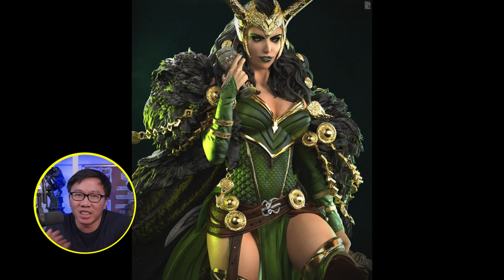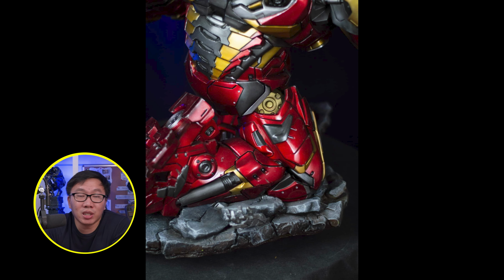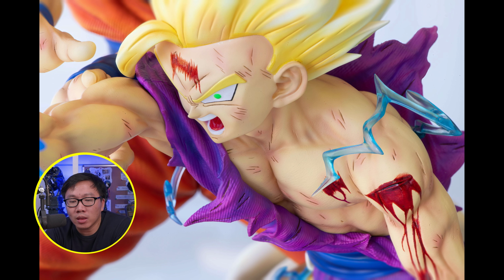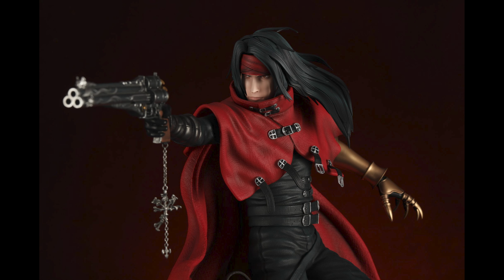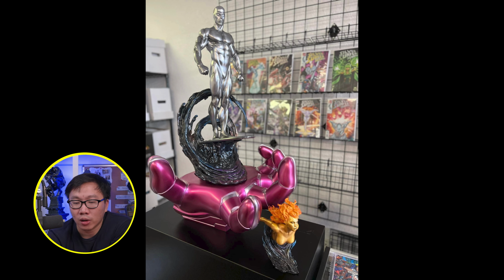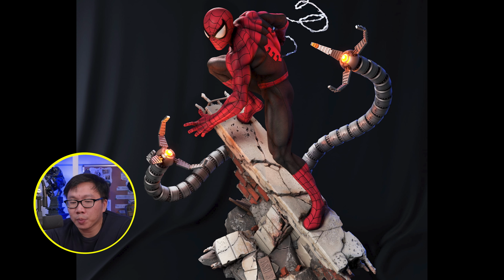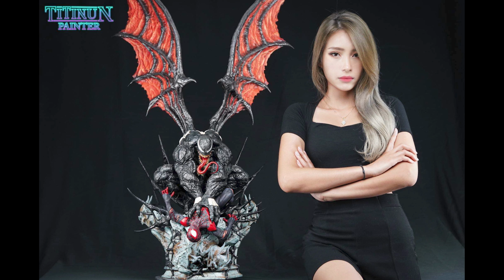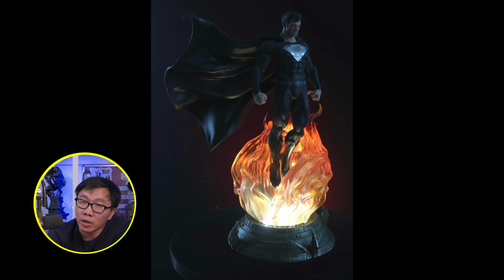Get Your First Look at my 2022 Current PRE-ORDER List!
Ill be listing down my active POs this year. Some might ship soon but still I dont have them on hand so they will be in the list. Ill be grouping them into lines are groups that makes a lot of sense.

Anyway gonna be a long video. So enjoy!

No FB? No problem!

VOICE OVER SETUP:
Mixer/Audio Interface